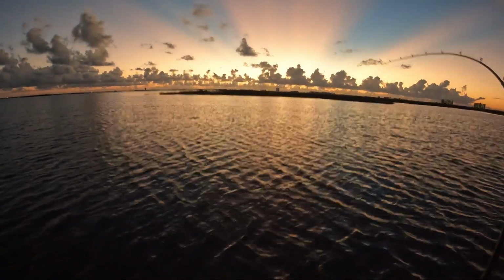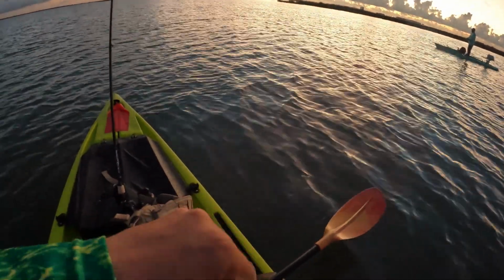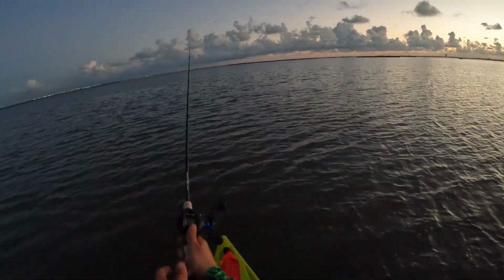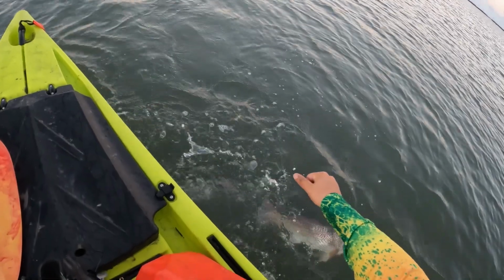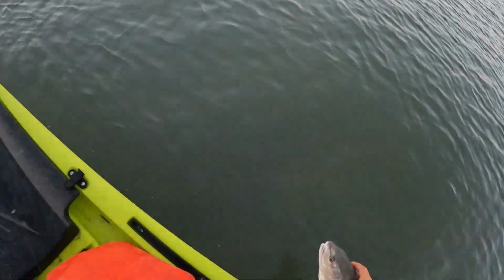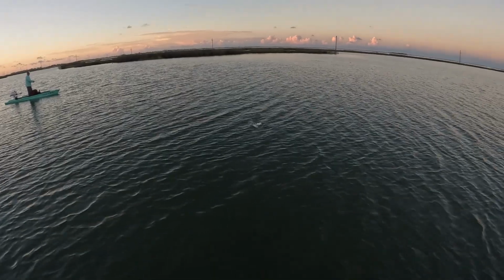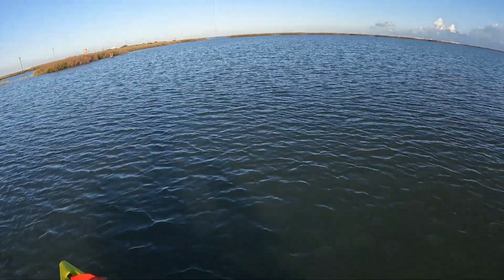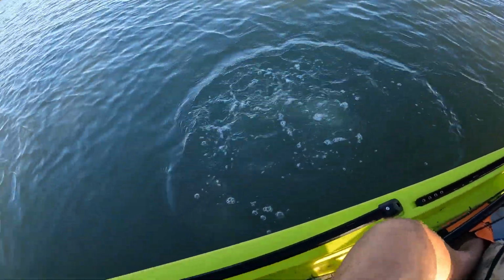INSANE surface bite at Wilsons cut (Port Aransas,Tx)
Book a trip today!!
Kayak and MicroSkiff guidesman
message me in the various social media accounts listed below.